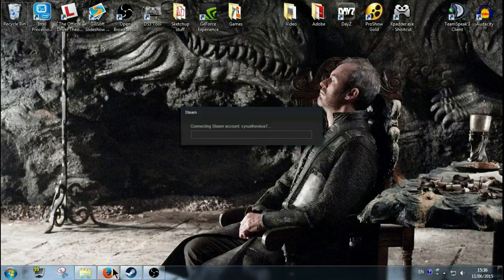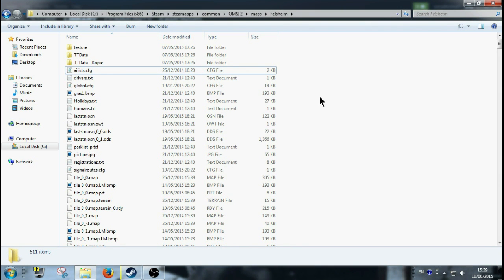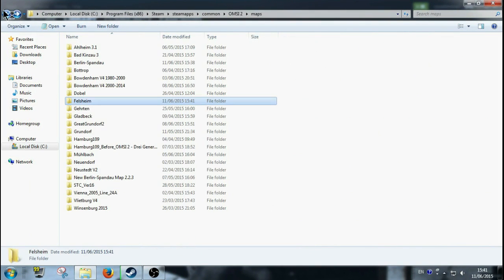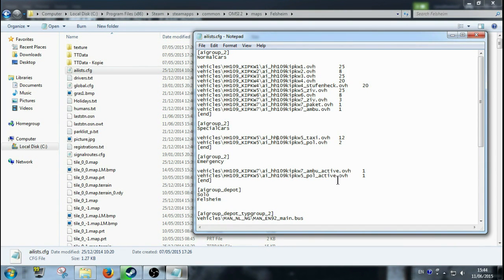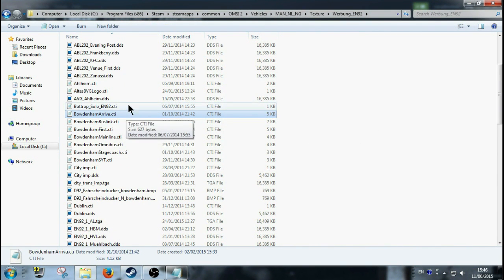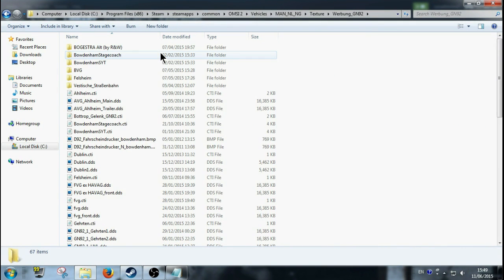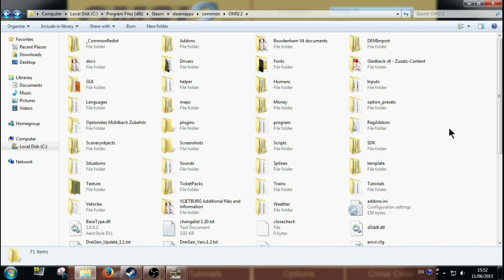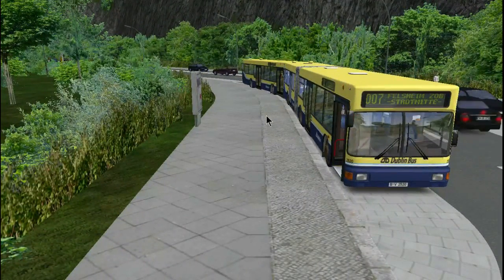Omsi 2[ AILIST Tutorial] How to have your own livery as AI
Hi Guys,

Today i have for you a Tutorial for setting the AI livery to the repaint you wish to have. I hope i explaine deverything right and that it works ok for you all. If it does not then let me know and i will see if i can do more.

Thanks you as always :D

Processor: Intel(R) Core(TM) i5-2500 CPU @ 3.30GHz
Installed Memory (RAM):  8.00GBB
System type: 64-Bit Operating System
HDD: 1TB
Graphics Card: NVIDIA  GeForce  FTX 550Ti

Repaints credit to Dule79( the man is a hero)

Enjoy guys, and remember if you need any help in regards Omsi just let me know :)